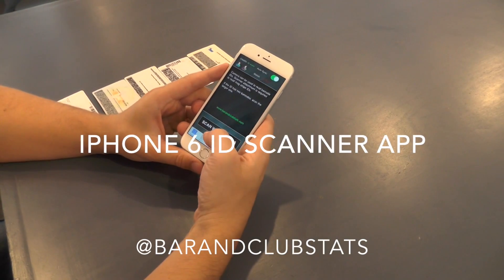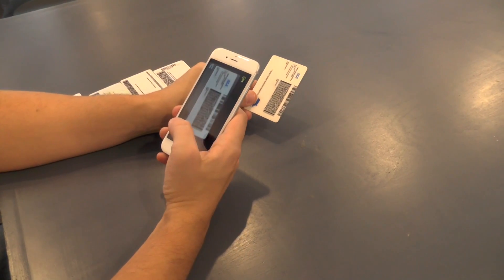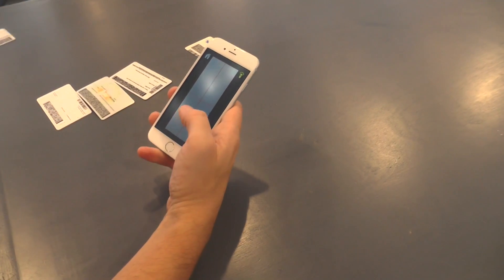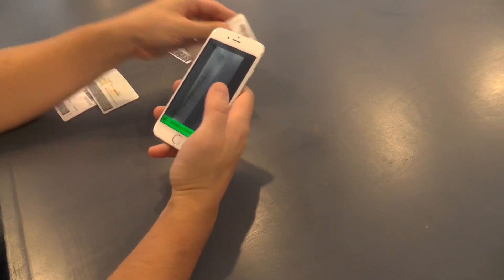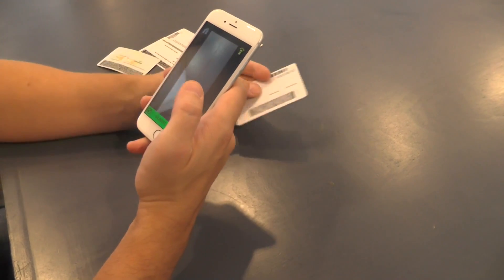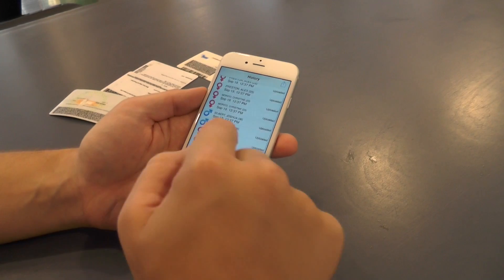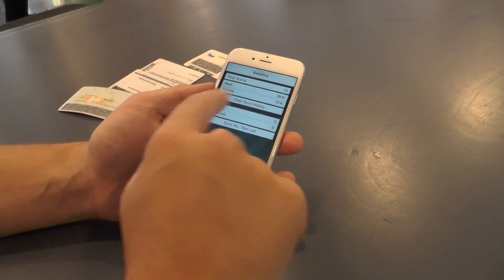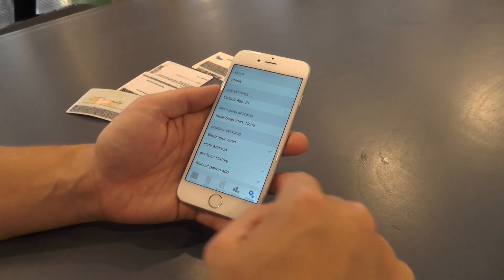iPhone 6 ID Scanner App - Free on iTunes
Scan drivers licenses with the camera of your iPhone 6.  Works on all 50 states and Canadian provinces. Become smarter about your customers.  Free and premium iTunes app